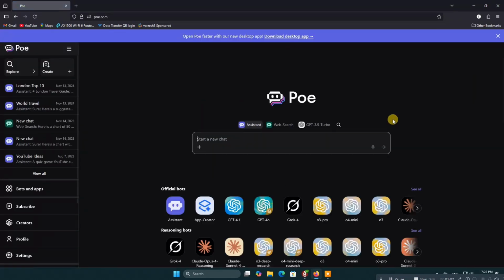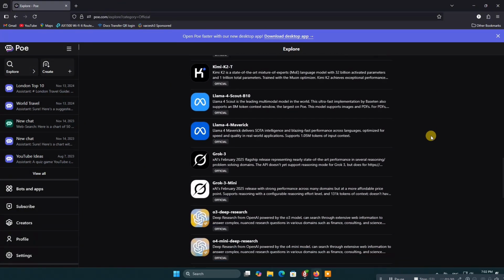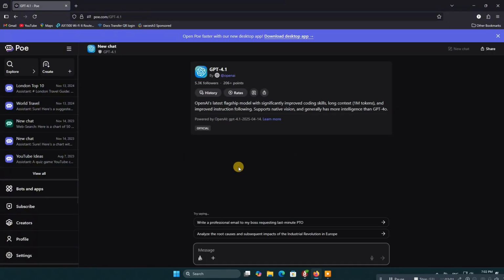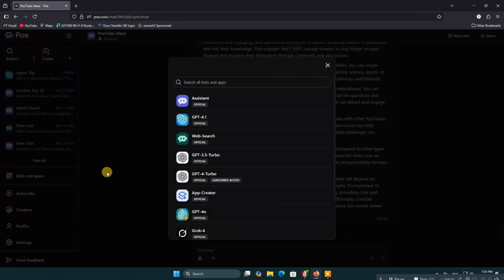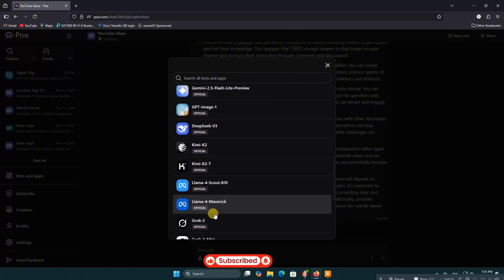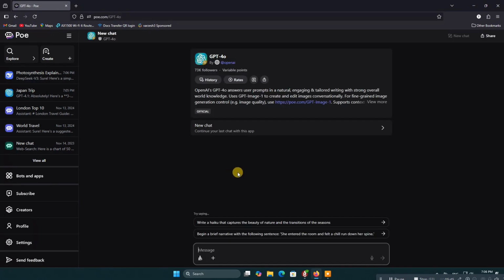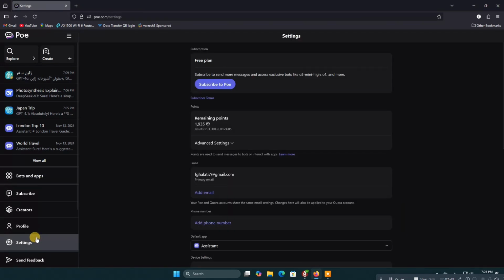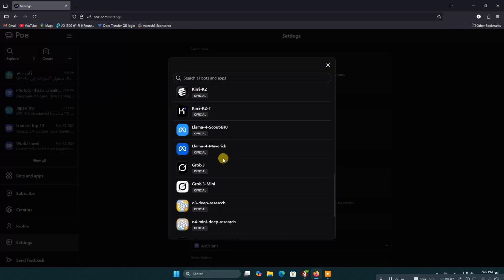How to Use Ai Tools for FREE (No Subscription Needed!)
In this video, I’ll show you how to access GPT‑4 and ChatGPT Plus features for FREE, without paying $20/month!
You’ll learn step-by-step how to use Poe.com and other free AI tools to unlock GPT‑4 and Claude instantly.
No tricks, no scams – 100% legal and easy.
Watch till the end and start using GPT‑4 for free today!